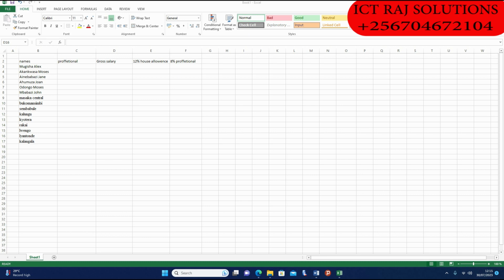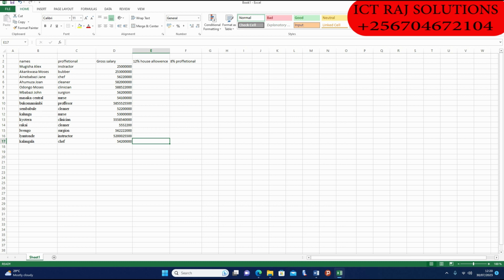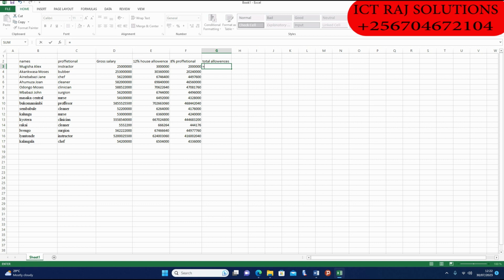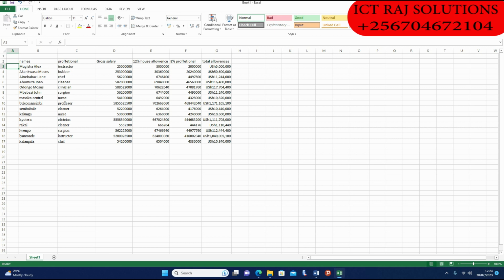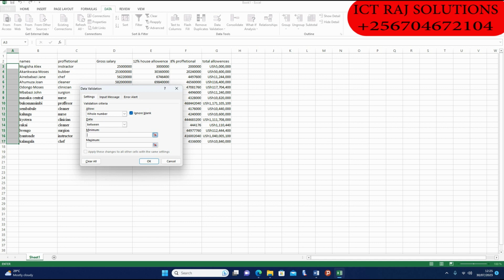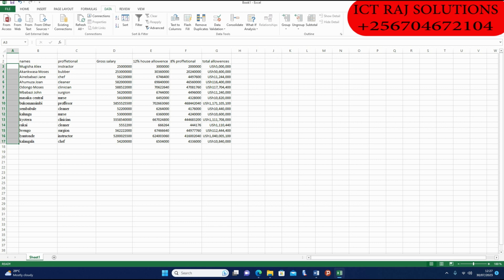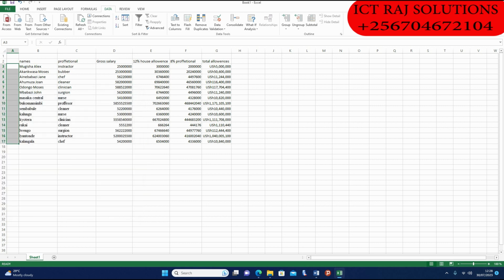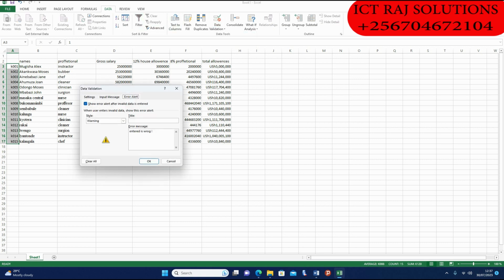How to customize numbering and calculating percentages in Microsoft excel